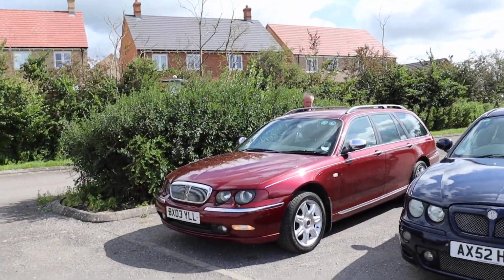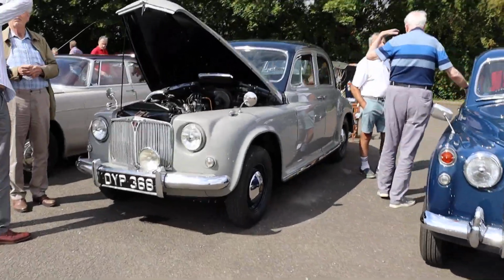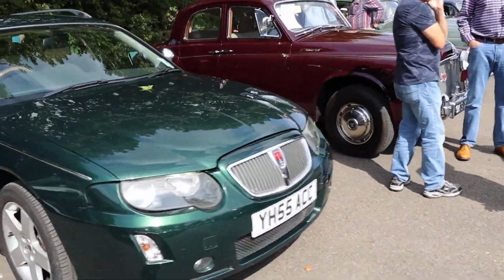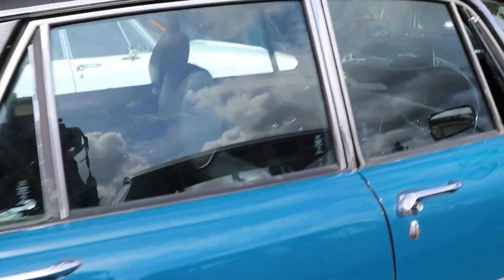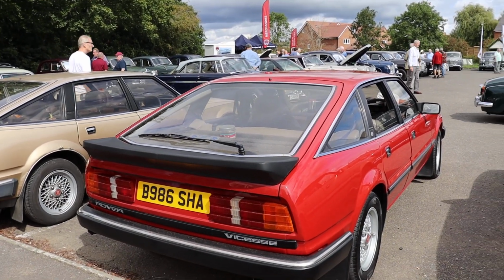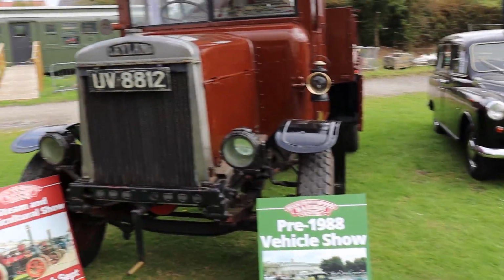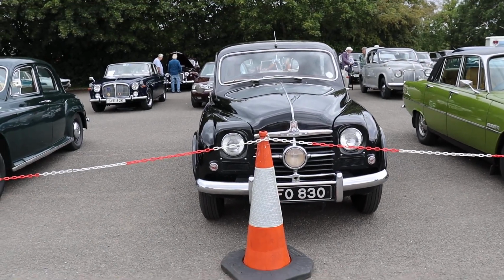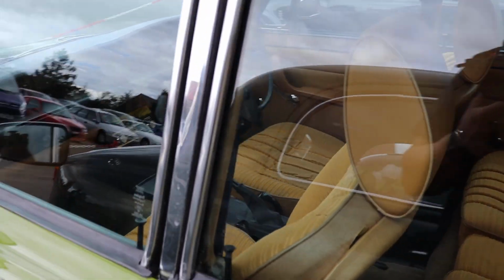ROVERS ASSEMBLE at the Buckinghamshire Railway Centre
A small gathering with lots of Rovers, especially the P4, at the Buckinghamshire Railway Centre, Quainton.